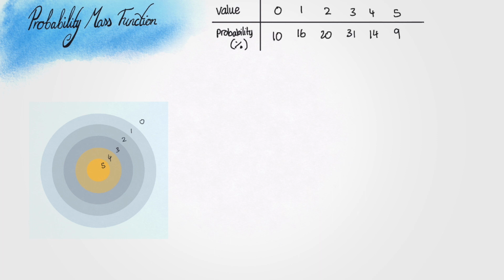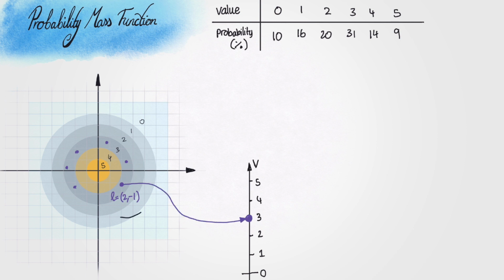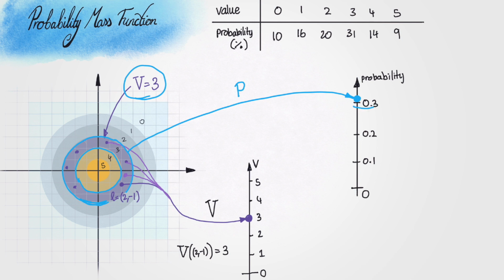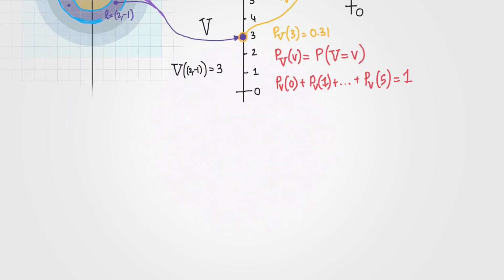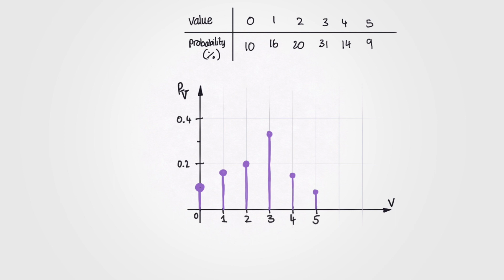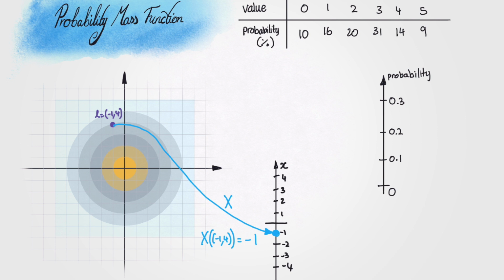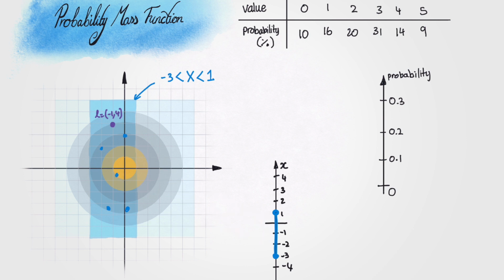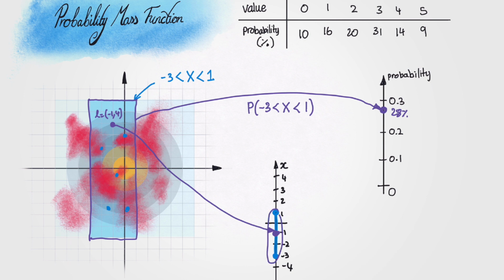Probability Mass Functions | Probability and Statistics